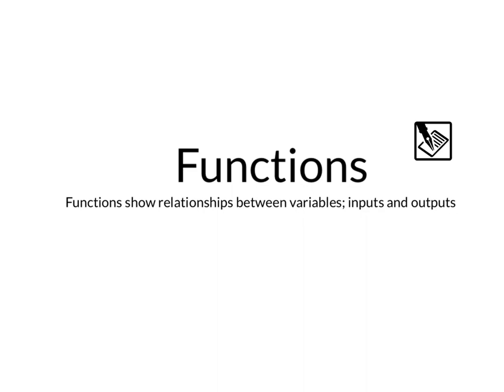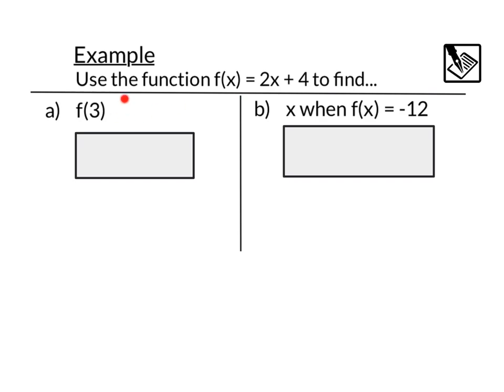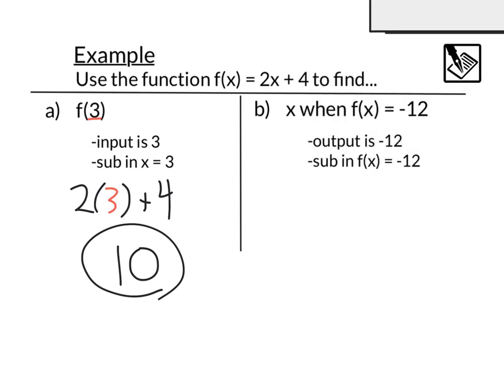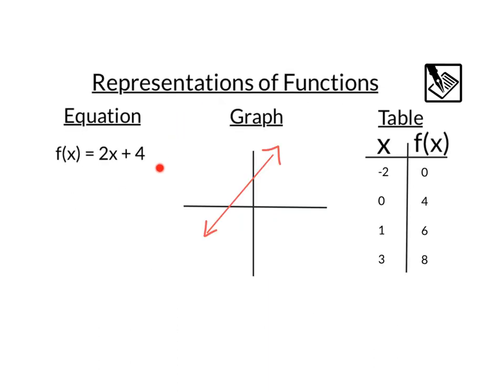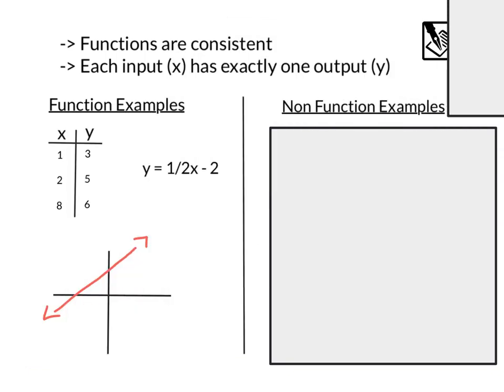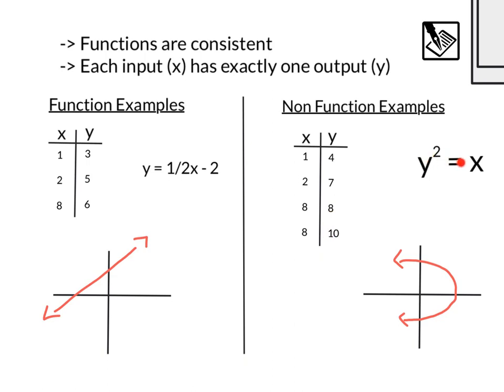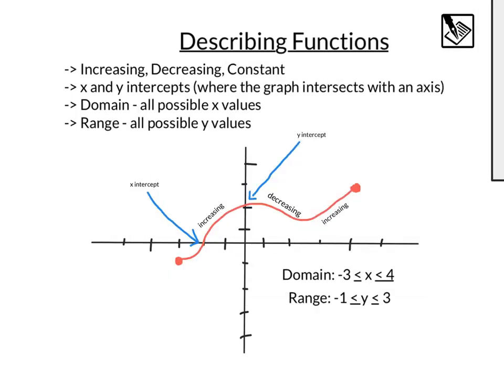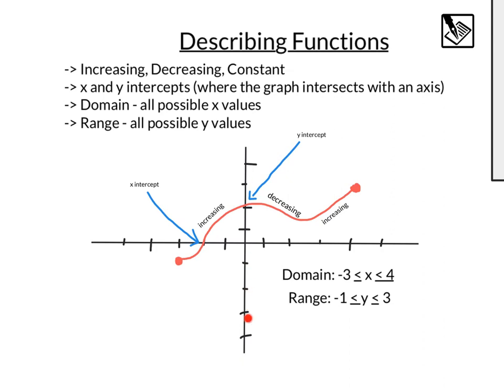Functions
Notes 1-2: An introduction to functions